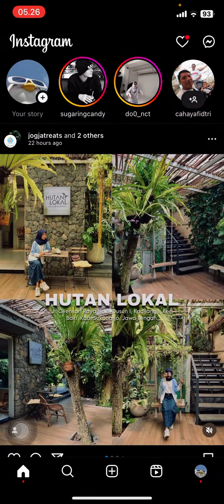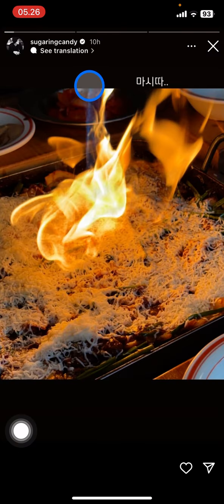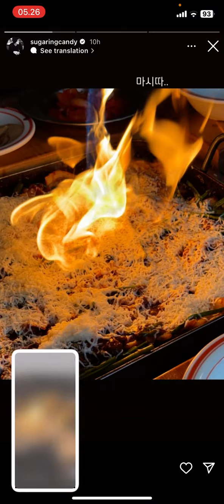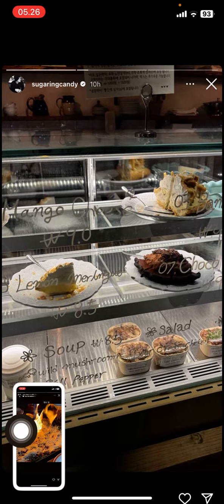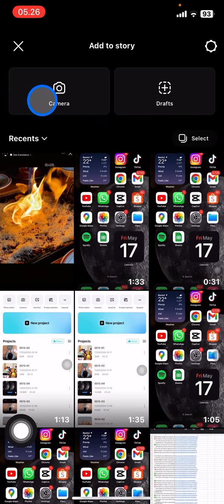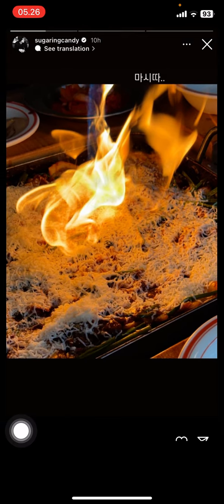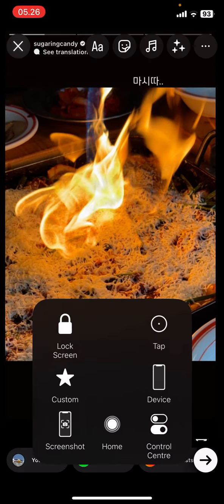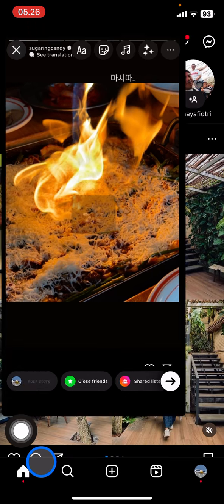❤️ QUICK FIX: How To Repost Someone Else's Instagram Story To Your Own!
Today we will share a QUICK FIX: How To Repost Someone Else's Instagram Story To Your Own! You can repost your idol's instagram story cotent on your account. Find the details here